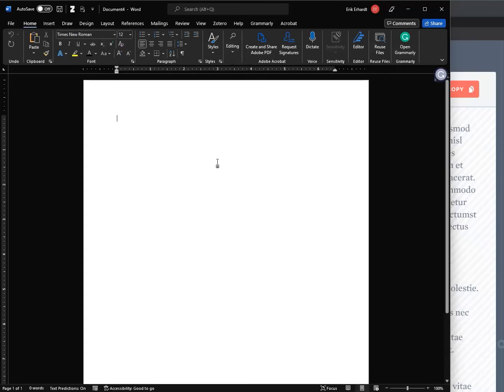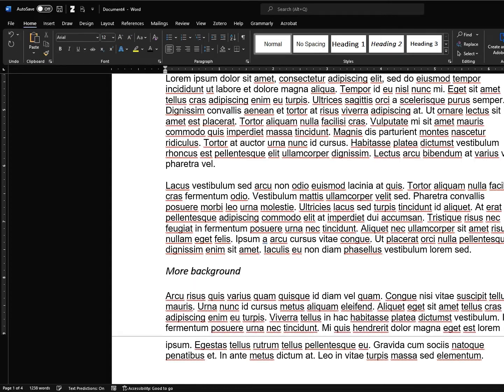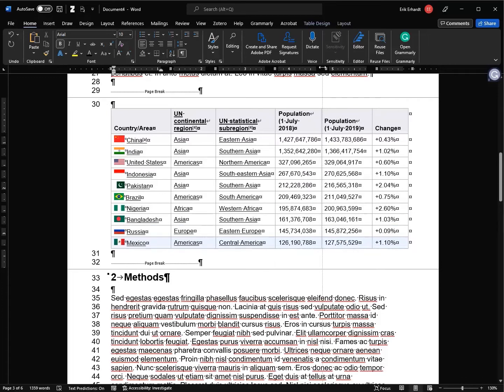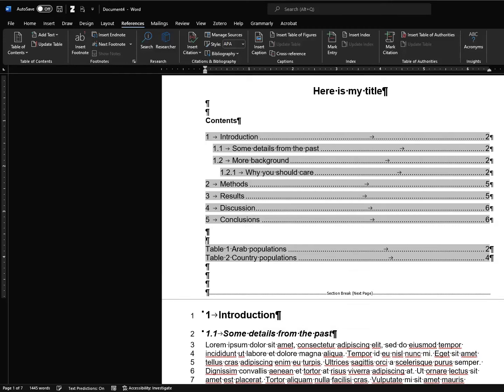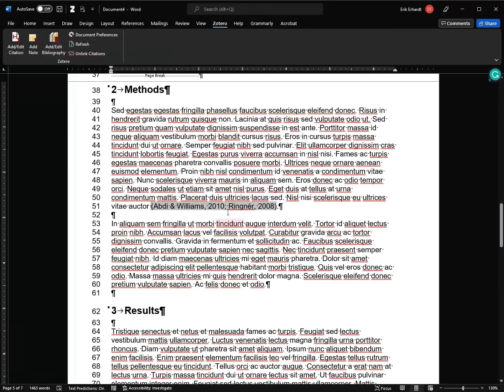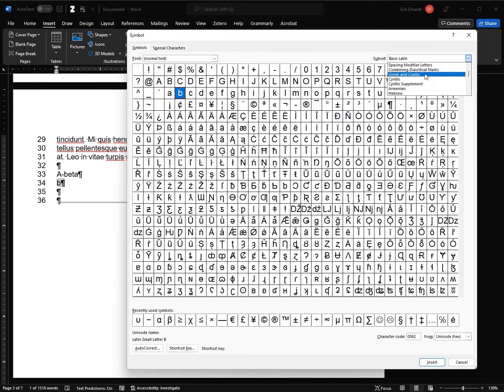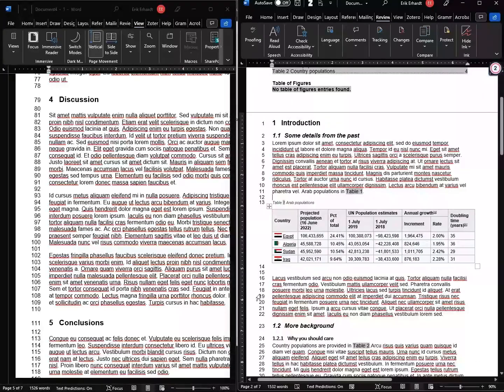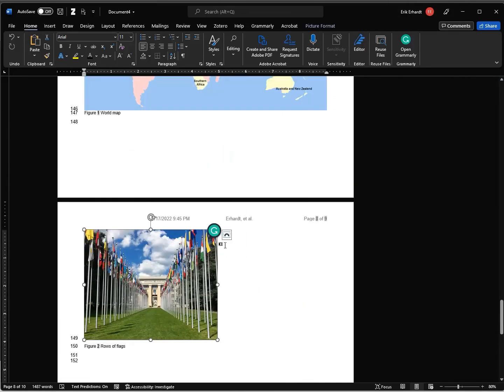MS Word cross-references, citations, and special topics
Contents
00:00 Paste special, keep text only, merge formatting
01:00 Show/hide margins
01:30 Show/hide codes
02:30 Styles, use consistently, then can modify the entire doc easily
03:23 Headings
07:36     Added to style (#2, #3) as previous level is used
08:07     Table of contents update (Ctrl-A, F9, update entire table(s))
09:10     Numbering
11:00 Page breaks (Ctrl-Enter), no strings of carriage returns...
11:35 Line numbering starting on later page via sectioning
13:05 Tables and Figures
14:10     View: ruler
14:30     Table, aligning columns with ruler
16:20     Captions (Don't set to Style Normal, see 53:05 at end)
18:20     Cross-reference
19:30 Field codes, Options/Advanced/Show document content/Field shading: Always (to protect from incorrectly modifying)
20:50 Tables and Figures (continued)
22:52     TOC
23:00     Table of Tables/Figures
24:20 Citations
24:50     Zotero
25:30     Enter from Google Scholar, Cite, BibTeX; copy, paste from clipboard into Zotero
27:45     Edit citation in Zotero
28:35     Add reference to document
30:35     Modify reference
32:00     Bibliography style, modify
35:10     Don't modify citations unless you also have the reference library -- otherwise, just add comments for changes.
36:20 Special topics
36:25     Landscape page via sectioning
38:30     Symbols: Greek, minus sign
43:17     Track changes: showing all markup, simple
44:35     Show comments: contextual/review pane
45:35     View: new window to see document in two places at once
48:23     Header/footer: Page numbering, date/time
51:49     Adding Figures, figure captions
53:05     Captions style (I finally remembered, from 16:20)
54:45     Removing Figures, retaining captions for submission to journal